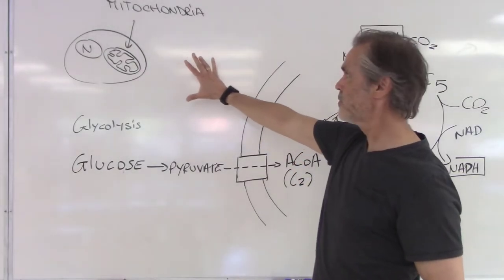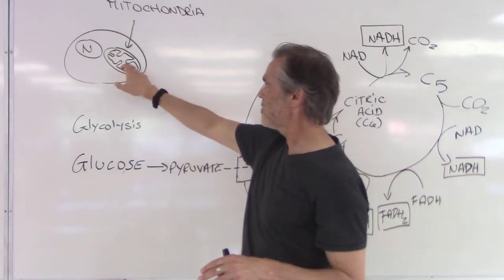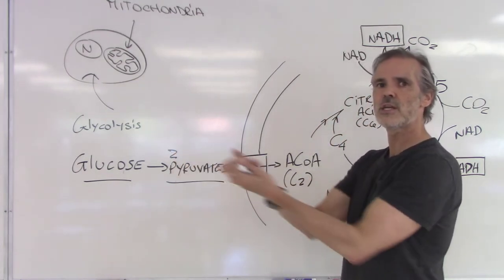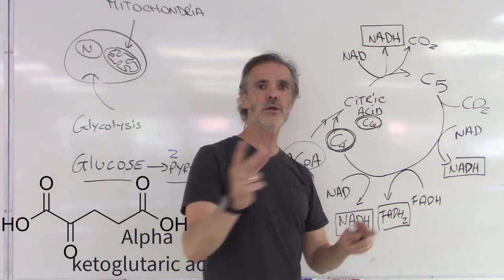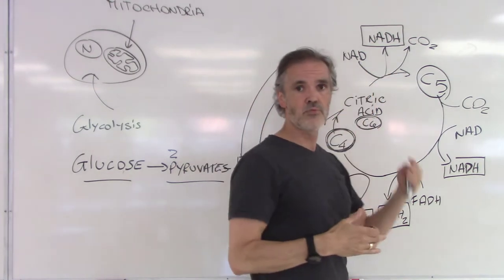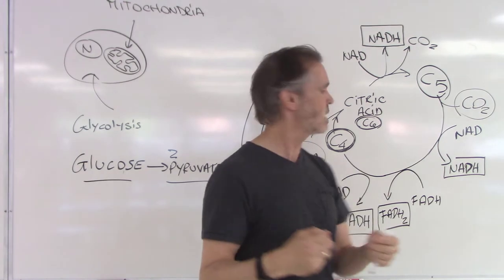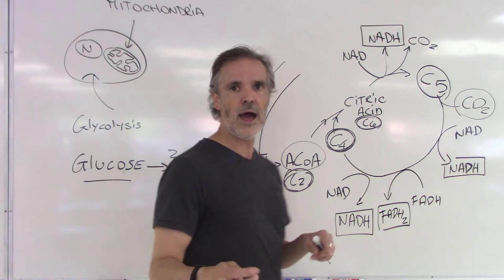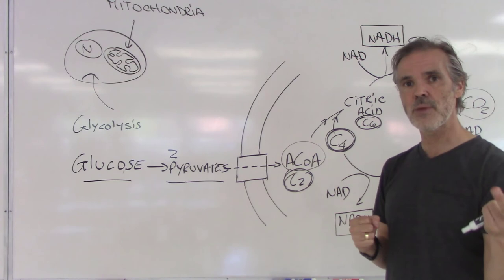Kreb's cycle - The easy way